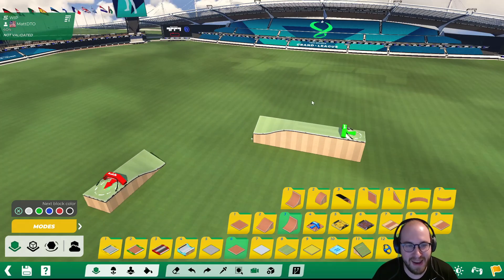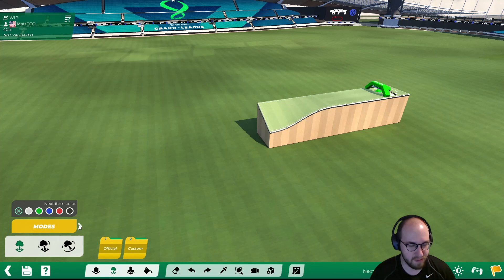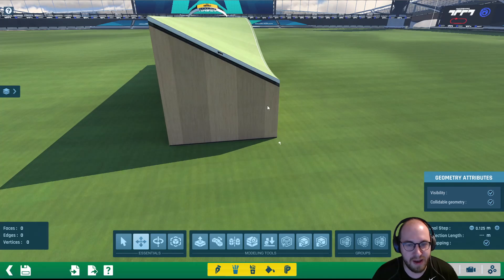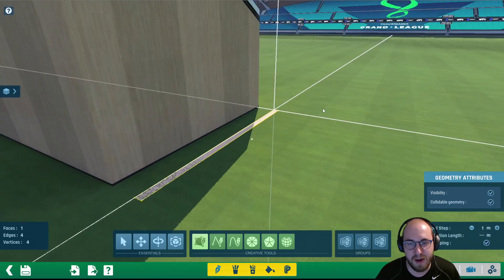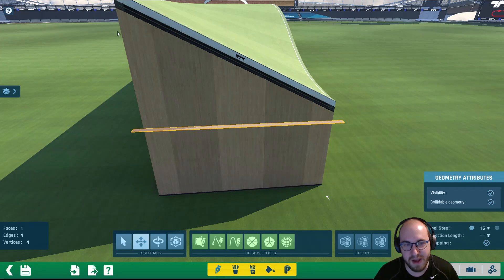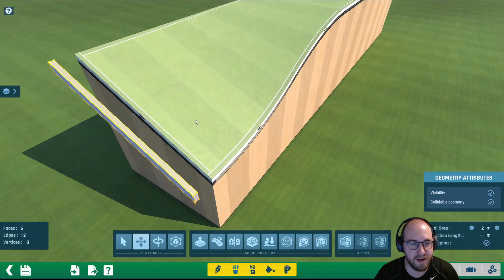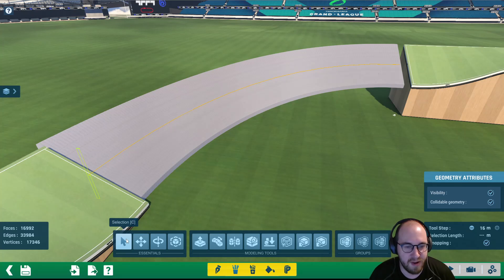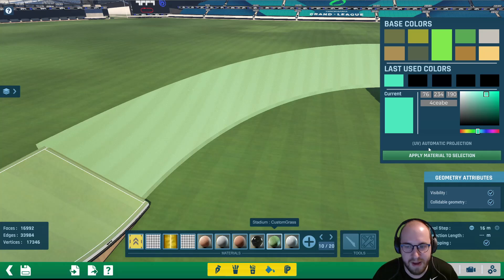How to Build Any Banked Turn in the TrackMania Mesh Modeler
A tutorial on how to build custom items (banked turns) in the Mesh Modeler in TrackMania 2020 Map Editor

Comment you have any tips, questions, or better ways to do it!